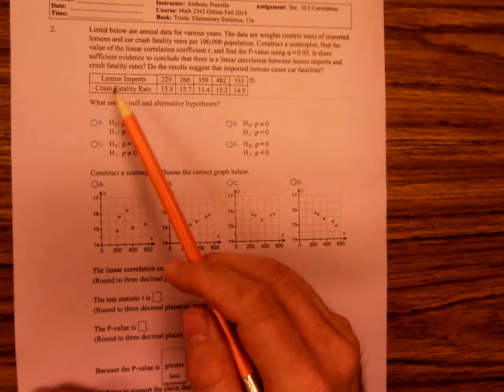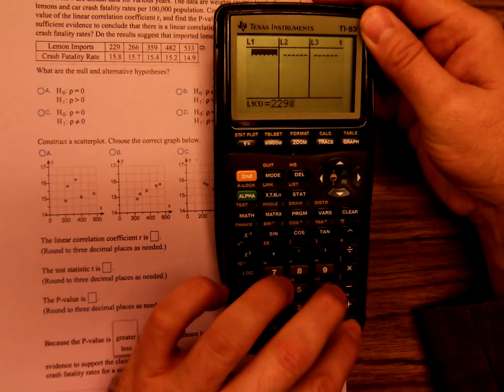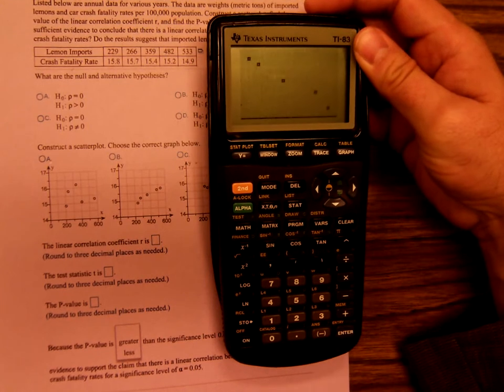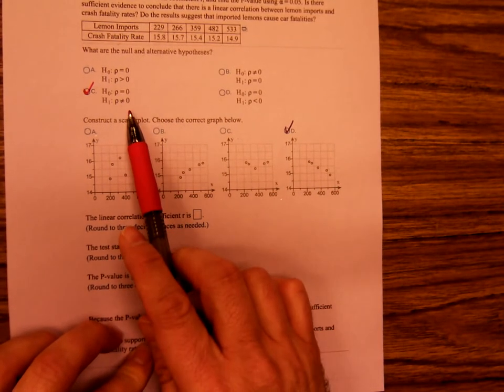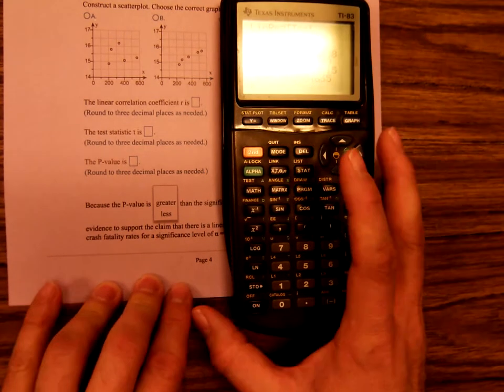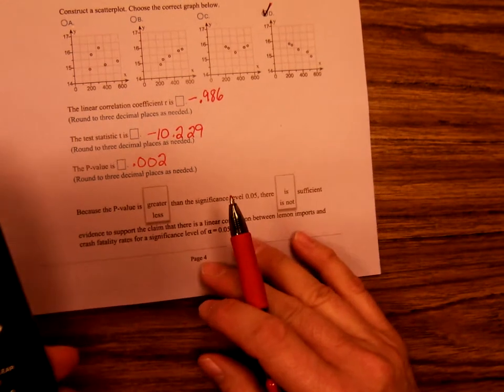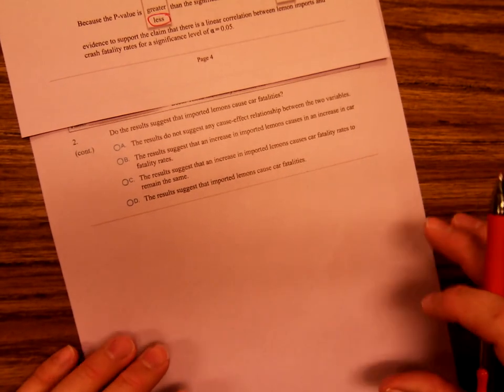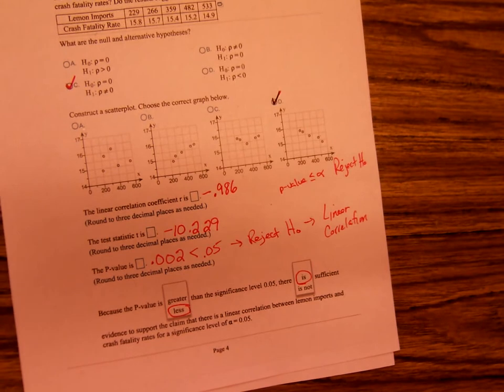Math 2342 Correlation TI 83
This is Anthony working a correlation using the TI-83 calculator for his Math 2342 class.